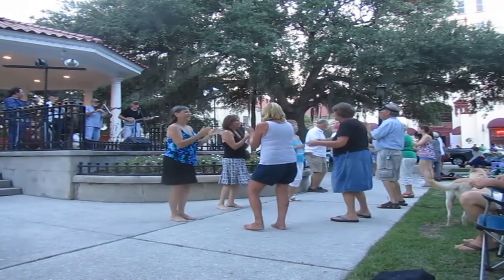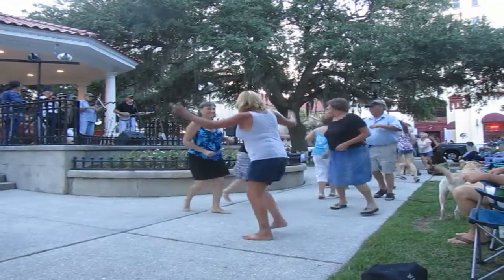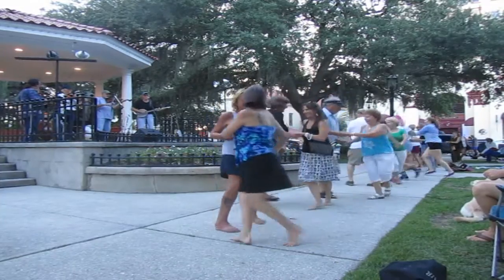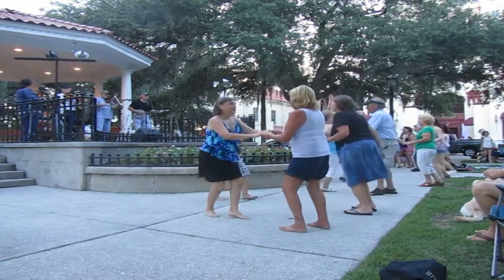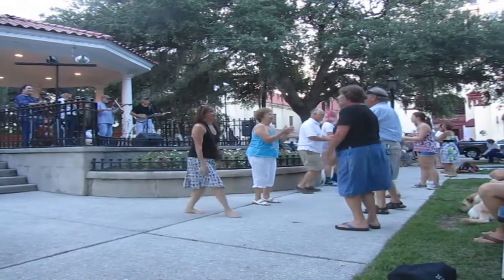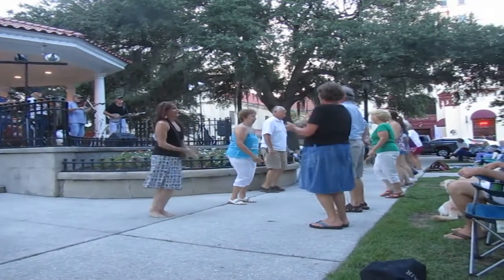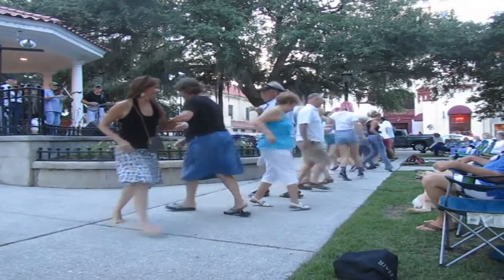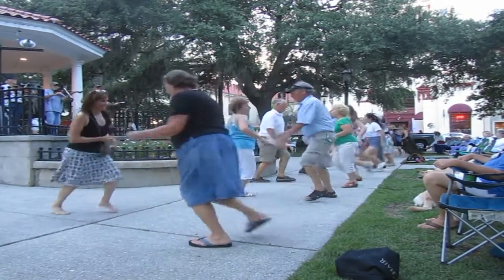Dunehoppers Concert in Plaza playing a Virginia Reel 2016 pt 1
The Dunehoppers of St. Augustine, playing for the Summer Concert in the Plaza, July 28, 2016. The dance is a Virginia Reel. the tune is Old Blue Tick. Tommy Bledsoe on banjo and calling, Bob Parsons and Allen Hood on fiddle, Michael Elias on guitar, and Leo Shepard on Bass.